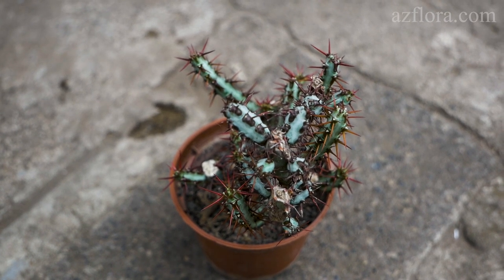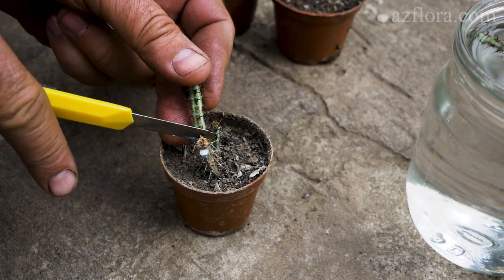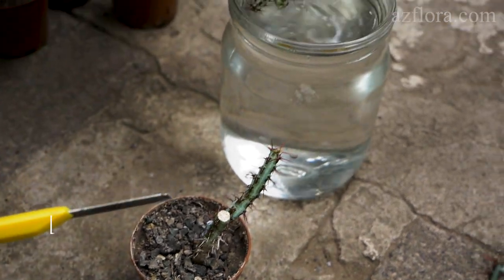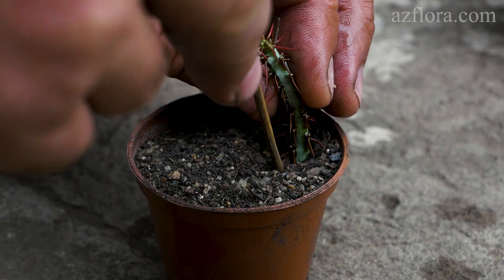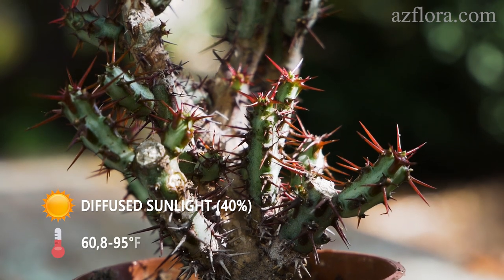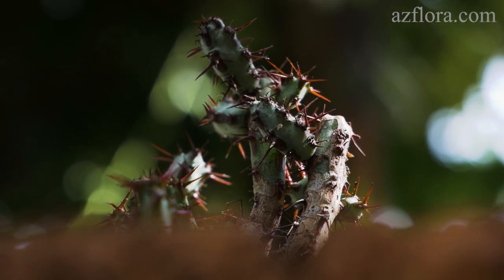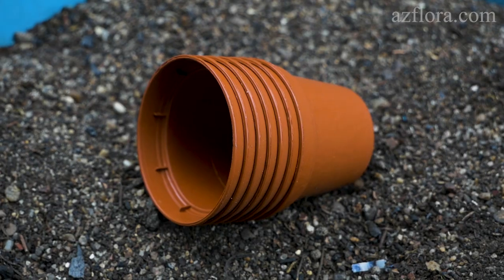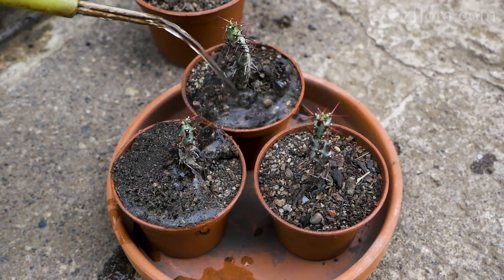EUPHORBIA SUCCULENT PROPAGATION FROM CUTTINGS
Euphorbia Aeruginosa succulent can usually be propagated by stem cuttings. For the process, you can use plants of different ages.
We use cuttings from shoots of the current or last year's growth. Older shoots or parts of shoots are not suitable for propagation because it is much more difficult to develop roots for them.
If it is possible, make a cut in the place of narrowing. The cutting should be from 2 cm long. In the place of the cut, the milky sap begins to stand out; we wash it off with warm water (40-45) C.
The cutting is planted in a dry soil mixture, deepening the cut by 15-20 mm. The soil mixture must be sterilized.
Here are some rooting care conditions for the cuttings:
- Illumination - diffused sunlight (40%);
- temperature + (16-35) С.
The first watering is done two weeks after planting. The frequency of watering - once every two weeks, and only in sunny weather and at the specified temperature range.
After two or three months, the root system is developed. After that, the young plants are planted in individual pots.
IMPORTANT: when planting cuttings and young plants - the size of the pot should be minimal - in our case, the cuttings were planted in a 60ml pot, the young plant was planted in a 40ml pot.